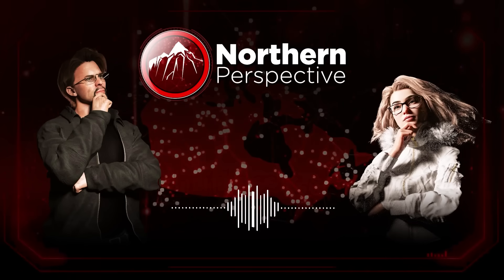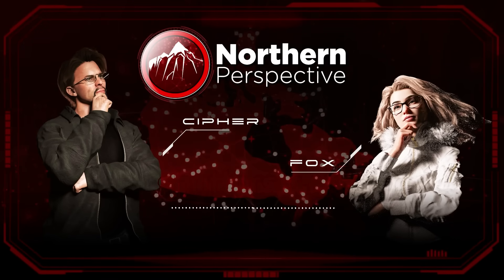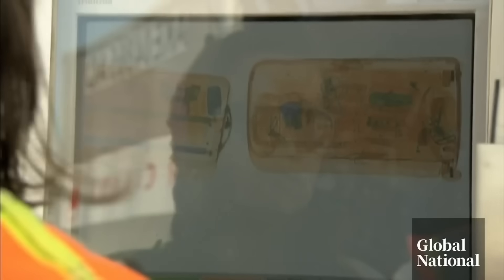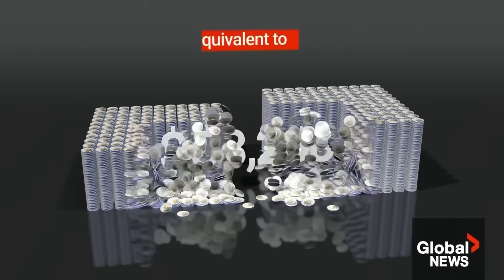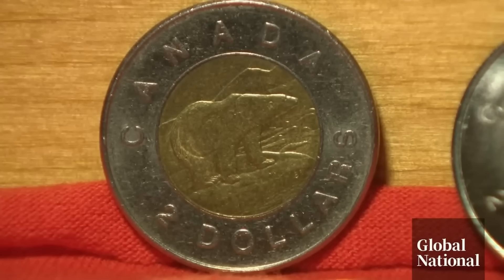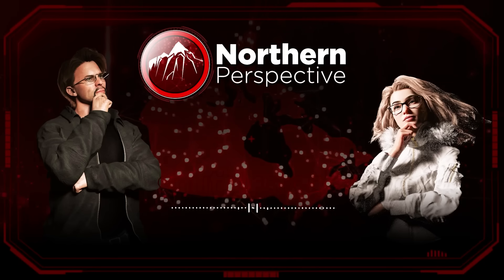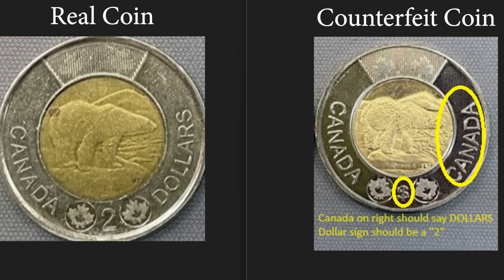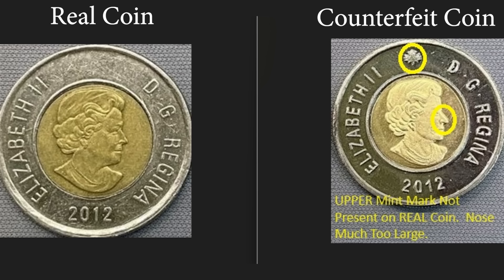WATCH YOUR MONEY - Counterfeit Toonies Discovered - We show you how to spot them!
🇨🇦 Gives a SUPER thanks by clicking on the button below the video.
🇨🇦 Become a MEMBER of Northern Perspective and unlock exclusive benefits!

_We are deeply grateful for the unwavering support we have received from our valued viewers. Your encouragement has propelled us into the public eye, where we continue our steadfast pursuit of truth._

_In light of our growing visibility, we kindly request that you refrain from using any portion of our videos that is not publicly available, such as MSM information, without first obtaining our written permission via email or direct message. This measure is essential to safeguarding the integrity of our content and ensuring that it is not misrepresented or used in a manner that contradicts our values._

_As we meticulously craft our brand, we are committed to maintaining authorship of our material and protecting it from being framed in a misleading or inaccurate context. We are aware that certain individuals may seek to undermine our efforts, and these measures are in place to mitigate such risks._

_Our commitment to truth remains unwavering, and we prioritize it above all else. While some may prioritize monetization, we stand firm in our belief that truth is the cornerstone of our work._

_Thank you for your understanding and continued support. We cherish each and every one of you._